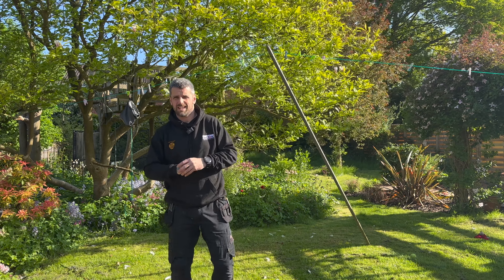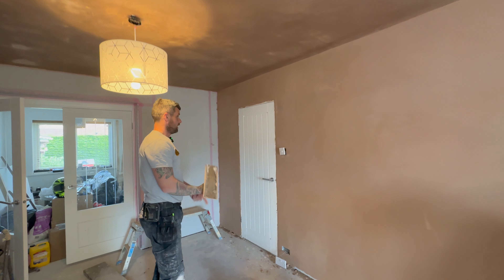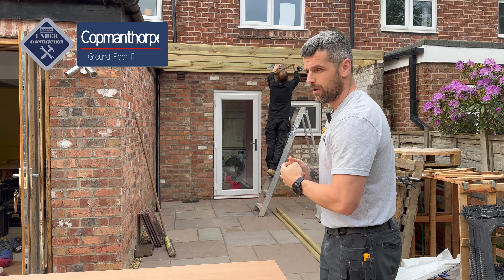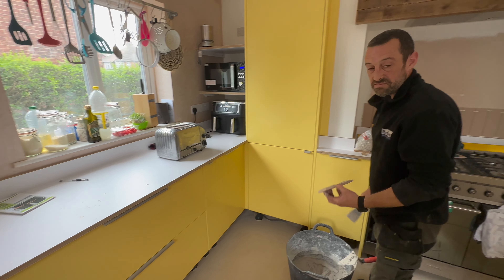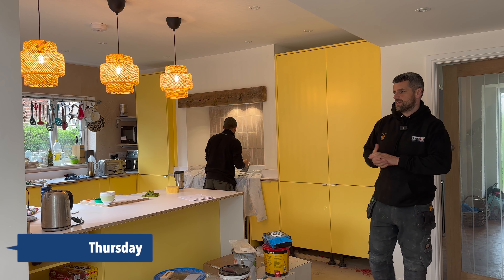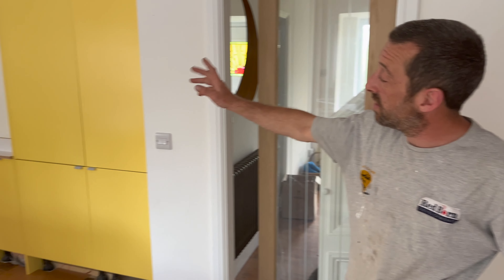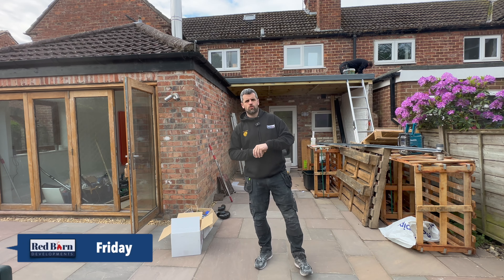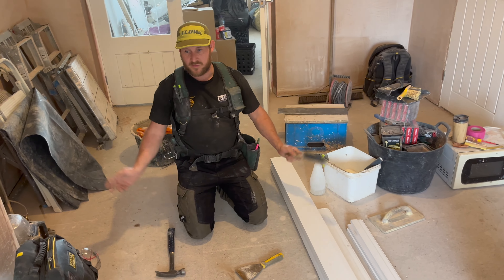'WINDING UP THE LADS' | Ep.32 | ON THE TOOLS | Red Barn Developments (York) Ltd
Welcome to Episode 32 of On The Tools with Red Barn Developments (York) Ltd.

We are a team of experienced professionals dedicated to providing high-quality construction services to our clients.

In this video, we showcase our recent projects and highlight the process behind the construction industry. Mark & Steve continue to make great progress at Copmanthorpe Project, Liam & Lee & Will start the plastering at Copmanthorpe Project II.

From planning and design to execution and completion, we strive to deliver exceptional results that meet our clients' needs and exceed their expectations.

Our team consists of skilled trades people, architects, planning consultants, engineers, and construction workers who work together seamlessly to bring each project to life. We take pride in our attention to detail and commitment to safety, ensuring that every project is completed to the highest standards.

Whether you're looking to remodel your existing space, or undertake a large-scale commercial construction project, we have the expertise and experience to bring your vision to reality.